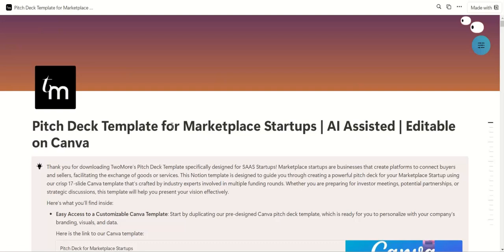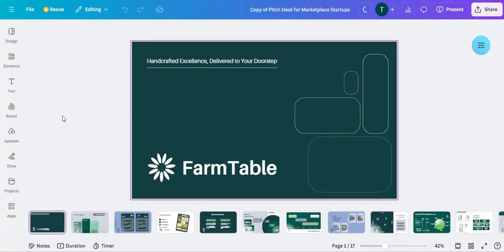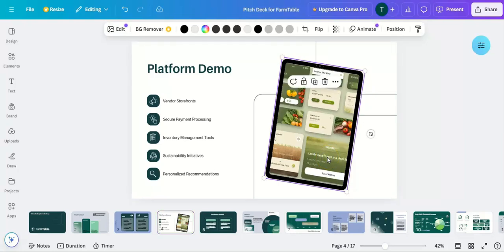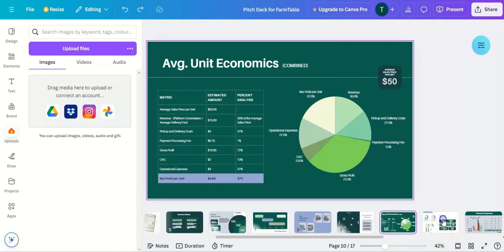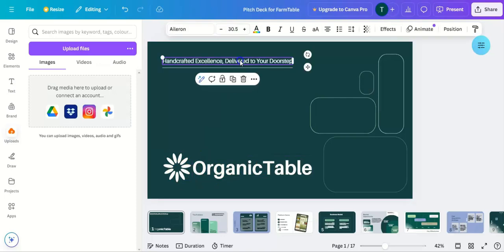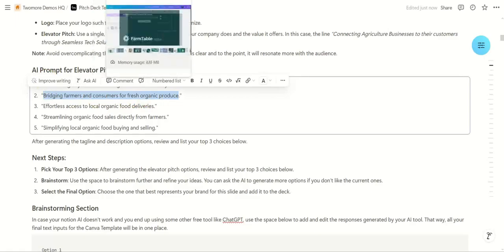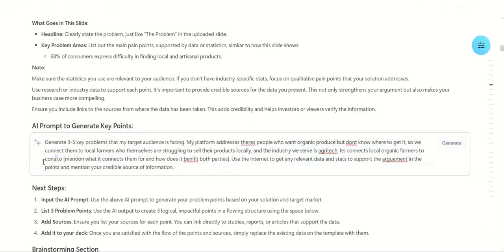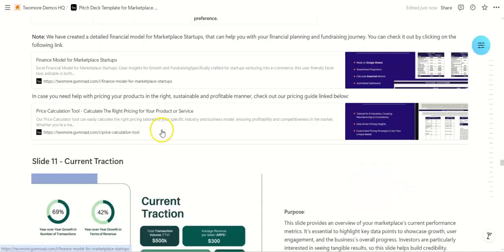Product Demo - AI-Assisted Pitch Deck Template for Marketplace Startups | Editable on Canva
About the Template:

Marketplace businesses connect buyers and sellers through innovative platforms, and our AI-assisted Pitch Deck template is here to help you convey your vision effectively. It comes with a crisp 17-slide Canva template, guidance on what goes on each slide, and much more. This product has been crafted by industry experts who have successfully navigated multiple funding rounds. Whether you’re preparing for investor meetings, exploring partnerships, or engaging in strategic discussions, this template will help you make a strong impression.

Highlights of This Template:

We've meticulously outlined each slide with clarity and precision, ensuring that every aspect of your vision is communicated effectively.

Perfect for Marketplaces: Tailored to spotlight the diverse range of offerings within your marketplace, this template helps you accentuate the unique features, benefits, and competitive edge of your platform with precision.

Customizable Canva Template: Get started effortlessly by duplicating our pre-designed Canva pitch deck template. It’s ready for you to personalize with your branding, visuals, and data.

AI Assistance: Our template includes AI prompts to help you generate ideas and content for each slide. Simply fill in the necessary details and click ‘Generate’ for tailored suggestions. If you don’t have Notion AI, you can use any AI tool like ChatGPT for additional support.

Step-by-Step Guidance: Each slide comes with clear instructions, ensuring you know exactly what content to include for maximum impact. You can customize everything to suit your needs.

Brainstorming Space: Utilise the dedicated brainstorming section to refine your thoughts and ensure your pitch is engaging and well-prepared. This space allows you to organize your ideas before transferring them to your slides.

Expert Tips and Resources: Throughout the template, you’ll find valuable tips to help your pitch stand out and resonate with your audience.

Seamless Downloading and Presenting: Once you’ve made your edits, easily download your deck as a PDF or present it directly from Canva during meetings.

With our Notion Pitch Deck Template, you’ll have all the tools you need to showcase your marketplace startup’s value to potential investors and stakeholders. Ready to create a pitch that captivates? Let’s get started!

License and Usage Terms

No Redistribution or Resale: Redistribution, resale, or any form of transfer of this product, including on platforms like websites or social media, is strictly prohibited.

Usage Restrictions: You may not upload this product to any platform in a manner that allows it to be downloaded, copied, or used by others.

Intellectual Property: By using this product, you acknowledge that it represents a significant intellectual effort by TwoMore Digital Solutions, and you agree to respect our intellectual property rights.

Published on 14th December, 2024